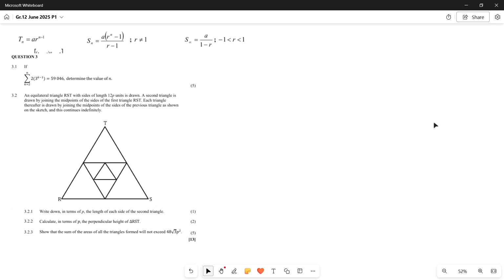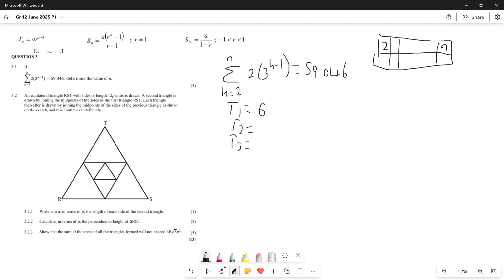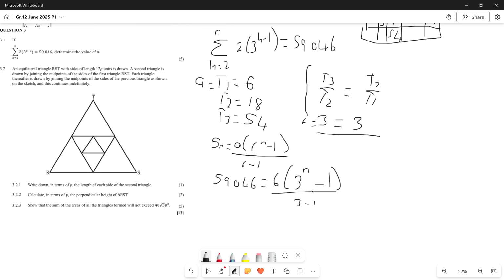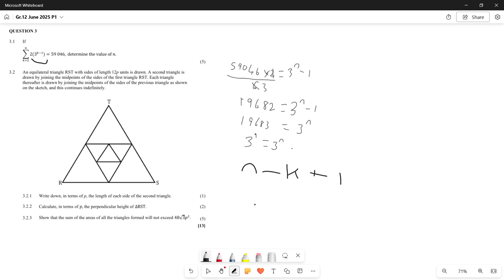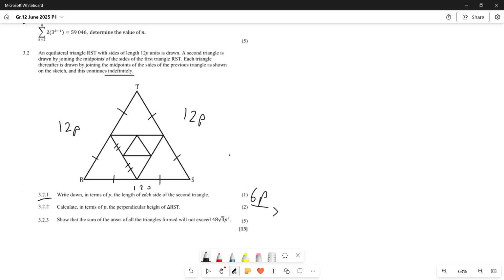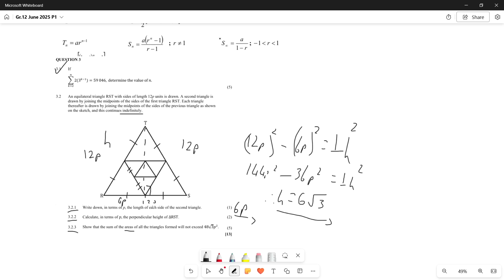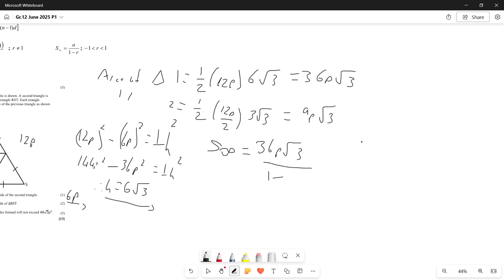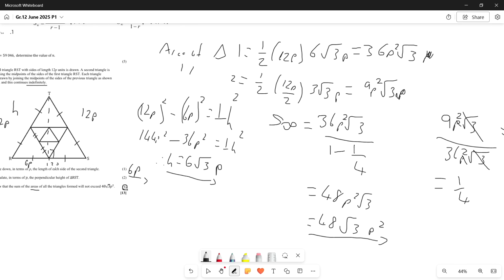Grade 12 Math | June 2025 | P1 | Question 3 (Sigma Notation & Sequences) (Step-By-Step)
In this video, we work through Grade 12 Math, June 2025 P1, Question 3 (Sigma Notation & Series), using simple explanations, clear steps, and proven study methods to help you learn faster and score higher.

Timestamps:
00:14 - Question 3.1 (Sigma Notation - Geometric Series)
04:49 - Question 3.2.1 (Series - Problem Solving Question - Using Algebra)
05:53 - Question 3.2.2 (Series - Problem Solving Question - Pythagoras)
07:01 - Question 3.2.3 (Series - Problem Solving Question - Infinite Series)